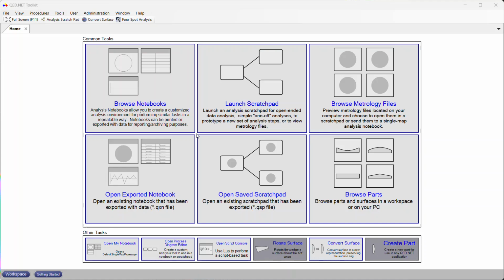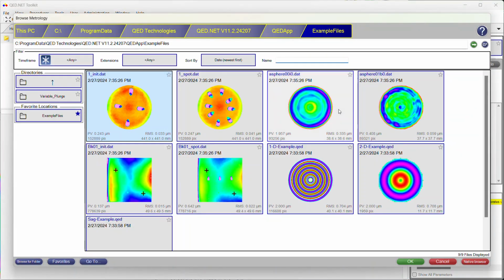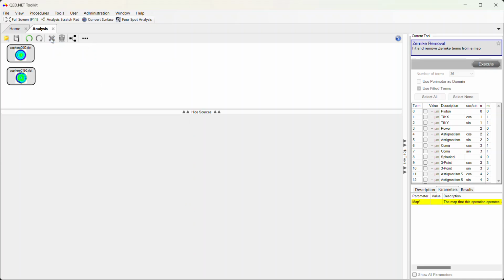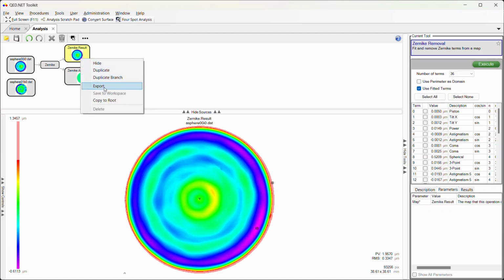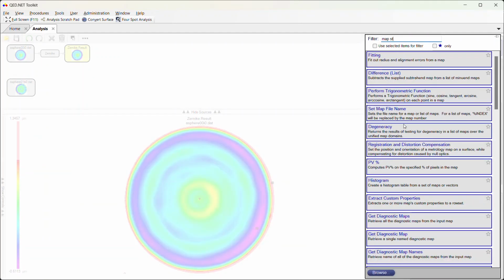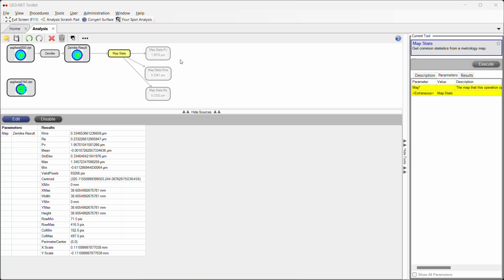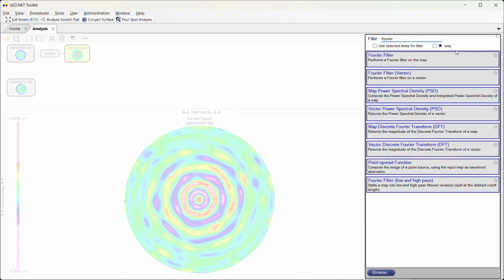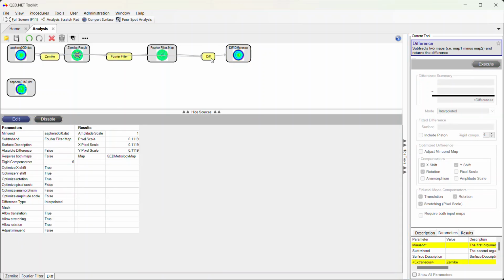QED NET Enhancements to Scratchpad UI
QED Technologies shows the QED.NET Enhancements to Scratchpad UI